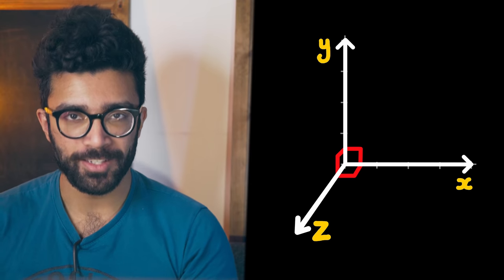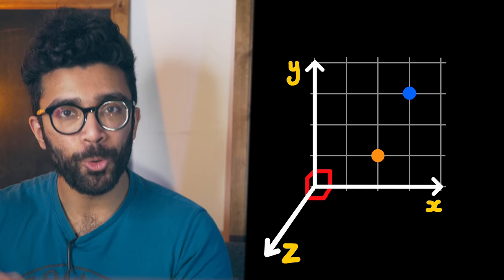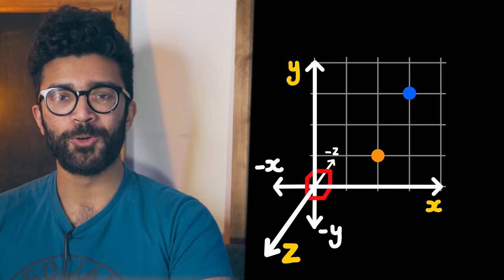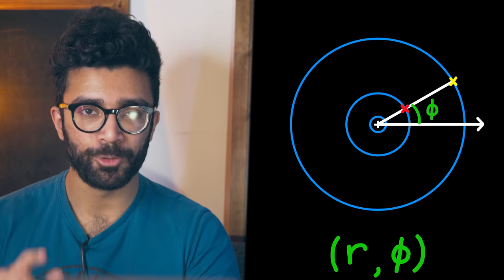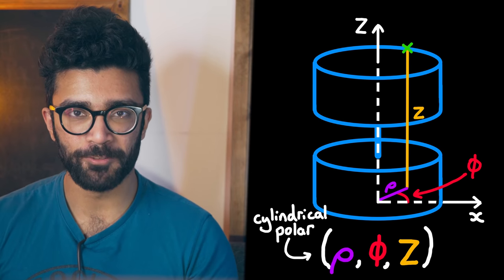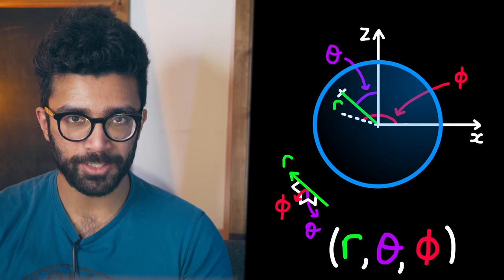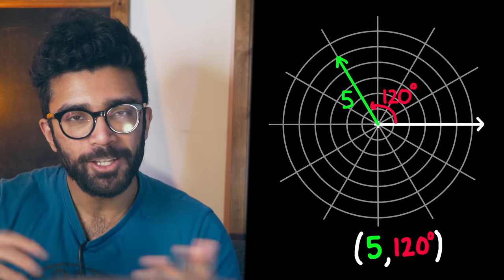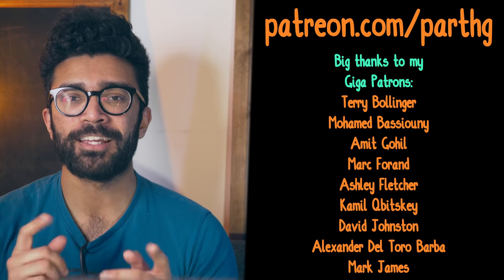Why You Should STOP Using (x, y, z) Coordinates (in certain scenarios) - Polar Coordinates, Parth G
Offset your carbon footprint on Wren The first 100 people who sign up will have 10 extra trees planted in their name!

Many of us will be familiar with the concept of using coordinates to represent positions in space. In 2 dimensions, we most commonly use x and y coordinates. These are coordinates that are perpendicular to each other (orthogonal) and always point in the same direction. When we study 3D systems, we add a third z coordinate which is perpendicular to x and y. This coordinate system is known as the Cartesian coordinate system, named after Descartes.

However in some situations, the Cartesian coordinate system is not the most convenient one to use. In this video we see how in two dimensions, a polar coordinate system made up of a radial and angular / azimuthal coordinate can equally validly represent any point on a flat plane. The radial coordinate is formed using the length of the vector between the origin and the point we are describing, and the angular coordinate is the angle between this vector and the positive x axis. This polar coordinate system (circular polars) is best used to describe systems with circular symmetry such as a spinning disc, or the rings of Saturn.

We can then extend this to 3 dimensions by simply adding in the z axis from the Cartesian coordinate system. This way, the x and y coordinates are replaced with the radial (r or rho) and angular (phi) coordinates, while the z coordinate remains the same. This coordinate system (cylindrical polar) is best for describing systems with cylindrical symmetry. This doesn't just mean perfect cylinders, but rather any system where rotating about just one axis (z axis) leads to invariant quantities (or no change being seen). Hence the new coordinates are (r, phi, z) rather than (x, y, z). And we also see how the coordinates are always orthogonal.

Another coordinate system, known as the spherical polar coordinate system, best describes systems with spherical symmetry (such as the electric field generated by a point charge). With cylindrical polars, the radial coordinate now represents the distance between the point being described and the origin in any direction, not just the z = 0 plane. The angle phi remains the same, which is the angle between the vector's projection in the z = 0 plane, and the x axis. And a new angle, theta, is defined to be the angle between the r vector and the z axis. Hence the new coordinates are (r, theta, phi).

In this video we also look at two problems with the circular, cylindrical, and spherical polar coordinate systems. The first one is an easy one to solve. It involves the periodicity (repetition) seen when the value of phi or theta exceeds 360 degrees. In other words, there are multiple valid values for each angle even when describing the same point in space. However this can be fixed by restricting the value of theta of phi between 0 and 360 degrees. Sometimes this isn't even necessary as certain physical systems need there to be flexibility past 360 degrees.

The second problem is harder to solve. In these new coordinate systems, the value of phi or theta is not uniquely defined at the origin. In other words, when r = 0 the value of any of these angles could be absolutely anything. And there is no easy way to get around this problem. However the polar coordinate systems are much better at describing circular, cylindrical, and spherical systems so we deal with the problem as it's more convenient than using Cartesian coordinates here.

Timestamps:
0:00 - 3D Cartesian Coordinate Grid
2:40 - A message from our sponsor, Wren - check out the link below!
4:31 - Circular Polar Coordinates (2D)
8:20 - Cylindrical Polar Coordinates (3D)
9:47 - Spherical Polar Coordinates (3D) + Electric Field
12:25 - Problems with Polar Coordinates

Videos Linked in Cards:
youtu.be/pTMh1yyqVC8
youtu.be/YMjD8jevTUw
youtu.be/ci06S-jNn8U